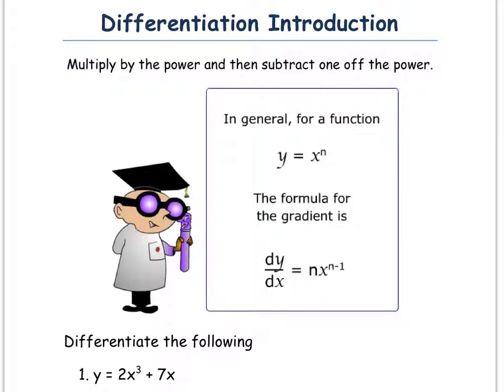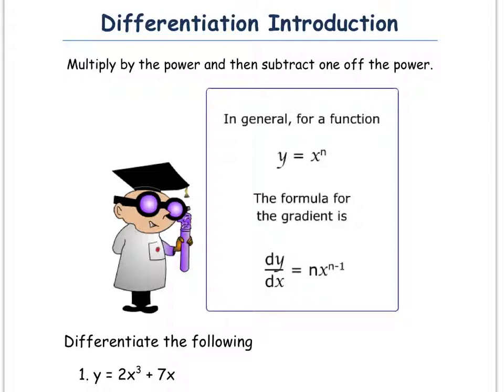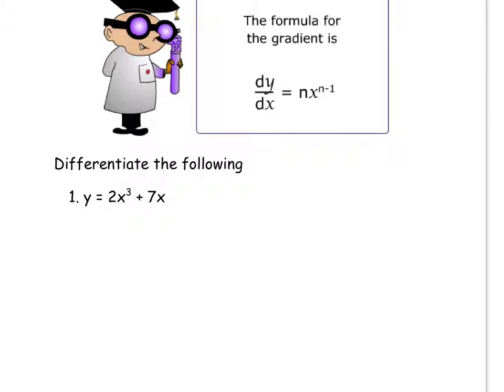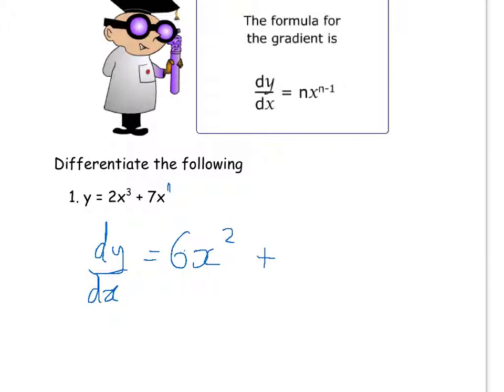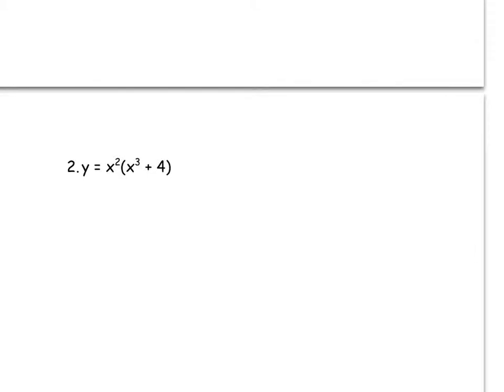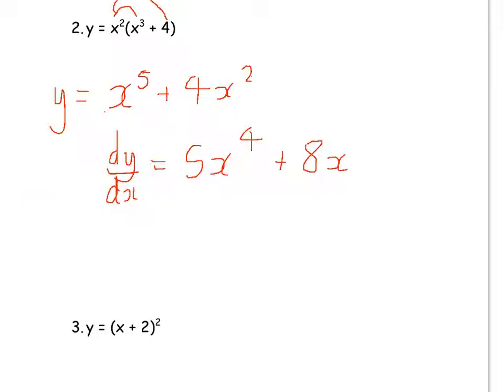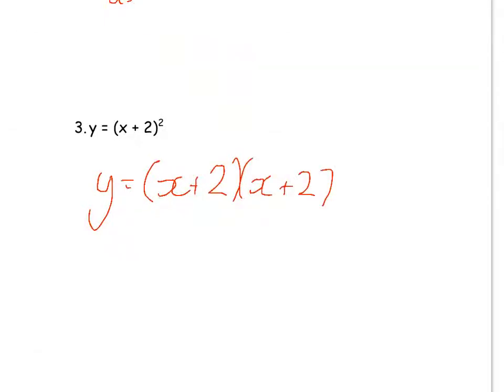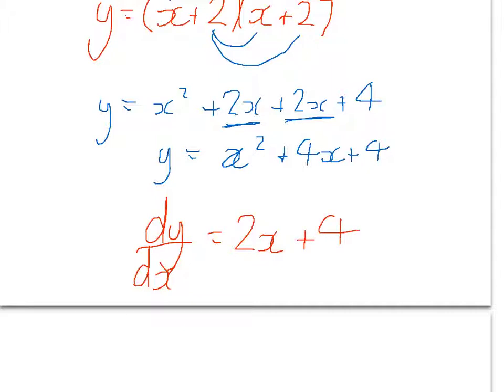differentiation introduction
19 Jul 2012 22:46